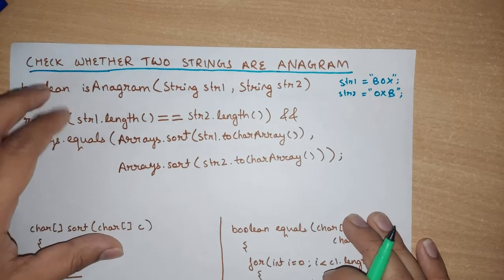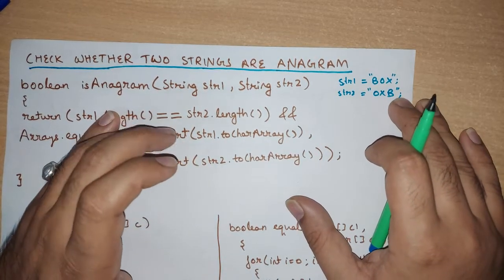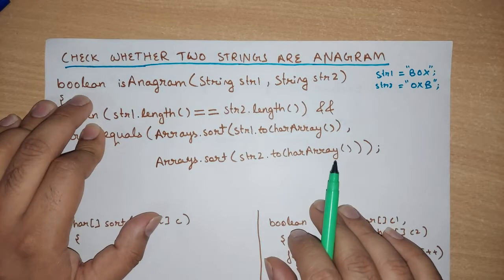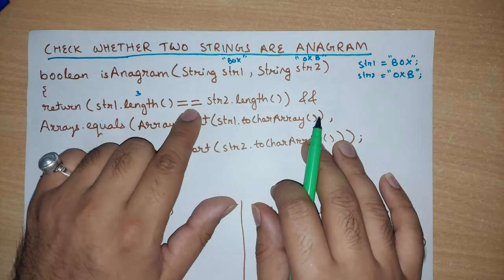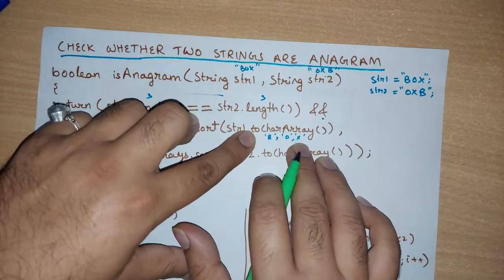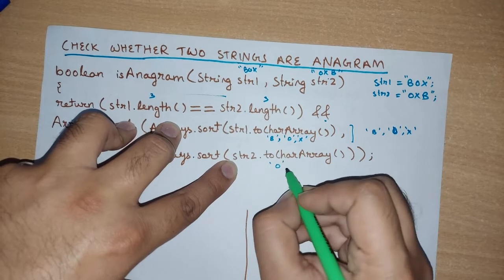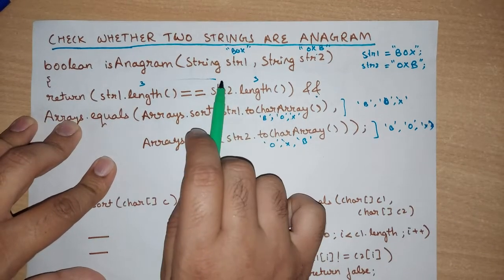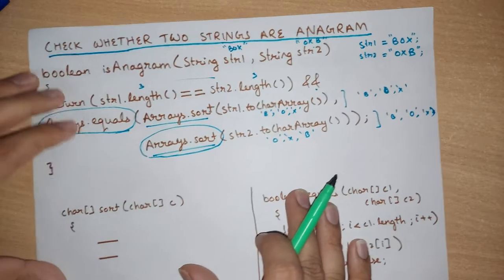Anagram of a String | One Line Solution🔥 | Important Interview Question | Java Placement Course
Hey guys, in this lecture we are going to study a very important interview problem - Anagram of a String . Sit tight and enjoy the lecture. In case you face any doubt then you can ask your doubt in the comment section. anagram collegePlacement​

Queries-
anagram program in java hackerrank
anagram leetcode
anagram hackerearth
anagram hackerrank
anagram program in java
java string tokens hackerrank solution
string anagram hackerrank solution
check two strings are anagram or not
string java interview question
string java placement question
program to check anagram